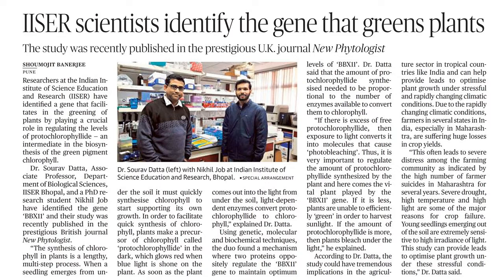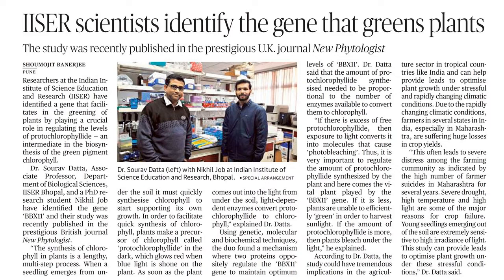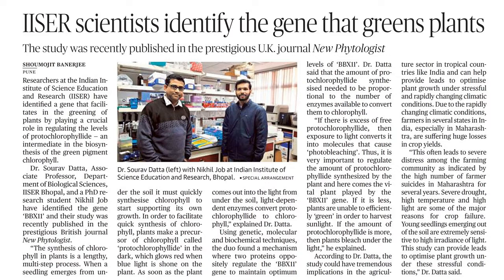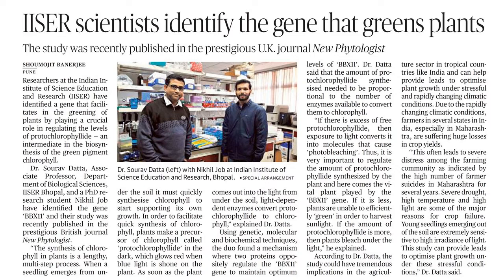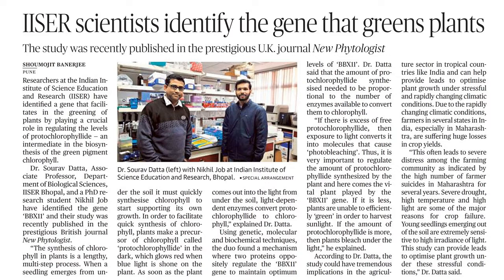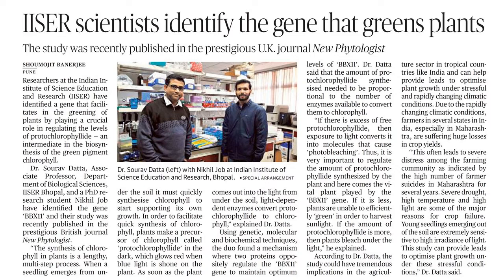IISER scientists identify the gene that greens plants | 26 Dec 2020 Hindu Newspaper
IISER scientists identify the gene that greens plants
The study was recently published in the prestigious U.K. journal New Phytologist

Shoumojit Banerjee
Pune
Researchers at the Indian In­stitute of Science Education and Research (IISER) have identiﬁed a gene that facili­tates in the greening of plants by playing a crucial role in regulating the levels of protochlorophyllide — an intermediate in the biosyn­thesis of the green pigment chlorophyll.
Dr. Sourav Datta, Asso­ciate Professor, Depart­ment of Biological Sciences, IISER Bhopal, and a PhD re­search student Nikhil Job have identiﬁed the gene ‘BBX11’ and their study was recently published in the prestigious British journal New Phytologist.
“The synthesis of chloro­phyll in plants is a lengthy, multi­step process. When a seedling emerges from un­der the soil it must quickly synthesise chlorophyll to start supporting its own growth. In order to facilitate quick synthesis of chloro­phyll, plants make a precur­sor of chlorophyll called ‘protochlorophyllide’ in the dark, which glows red when blue light is shone on the plant. As soon as the plant comes out into the light from under the soil, light­depen­dent enzymes convert proto­chlorophyllide to chloro­phyll,” explained Dr. Datta.
Using genetic, molecular and biochemical techniques, the duo found a mechanism where two proteins oppo­sitely regulate the ‘BBX11’ gene to maintain optimum levels of ‘BBX11’. Dr. Datta said that the amount of pro­tochlorophyllide synthe­sised needed to be propor­tional to the number of enzymes available to convert them to chlorophyll.
“If there is excess of free protochlorophyllide, then exposure to light converts it into molecules that cause ‘photobleaching’. Thus, it is very important to regulate the amount of protochloro­phyllide synthesized by the plant and here comes the vi­tal plant played by the ‘BBX11’ gene. If it is less, plants are unable to eﬃcient­ly ‘green’ in order to harvest sunlight. If the amount of protochlorophyllide is more, then plants bleach under the light,” he explained.
According to Dr. Datta, the study could have tremendous implications in the agricul­ture sector in tropical coun­tries like India and can help provide leads to optimise plant growth under stressful and rapidly changing climatic conditions. Due to the rapidly changing climatic conditions, farmers in several states in In­dia, especially in Maharash­tra, are suﬀering huge losses in crop yields.
“This often leads to severe distress among the farming community as indicated by the high number of farmer suicides in Maharashtra for several years. Severe drought, high temperature and high light are some of the major reasons for crop failure. Young seedlings emerging out of the soil are extremely sensi­tive to high irradiance of light. This study can provide leads to optimise plant growth un­der these stressful condi­tions,” Dr. Datta said.